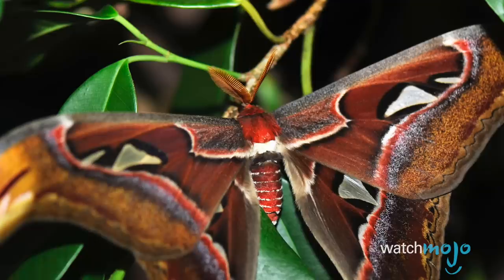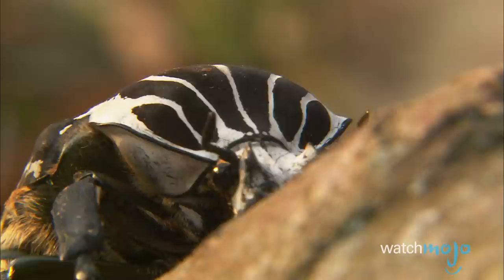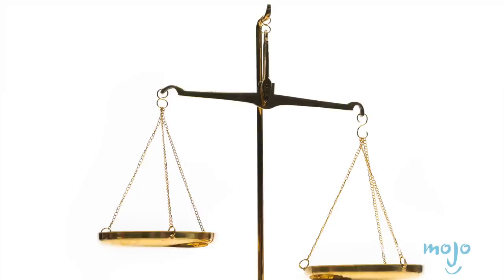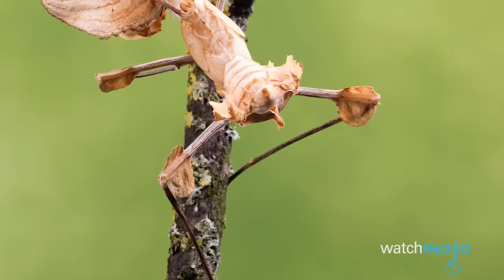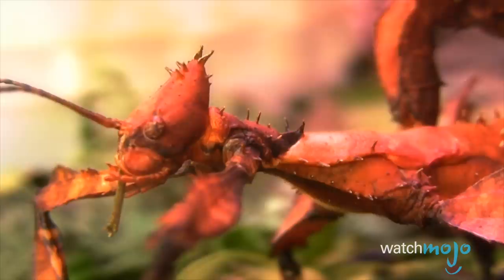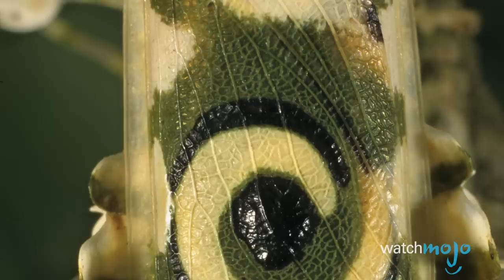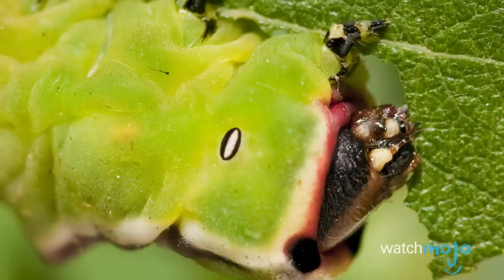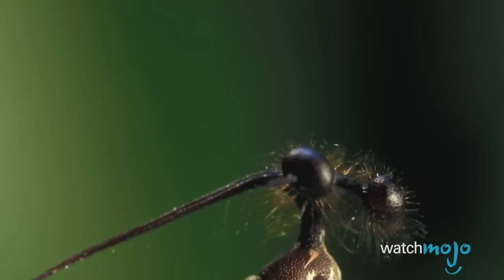Top 10 Weirdest Insects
Want more incredible content from Getty Images? Be sure to check out their
We all know insects are gross, but these things are just straight up fascinating. From the Goliath beetle, to the Tailed Emperor caterpillar, to the Giant Weta, these bugs are as strange as they sound. WatchMojo counts down the Top 10 Weirdest Insects.

#10. Goliath Beetle
#9. Tailed Emperor Caterpillar
#8. Giant Weta
#7. Thorn Bug
#6. Devil’s Flower Mantis
#5. Giant Prickly Stick Insect
#4. Scorpionfly

Special thanks to our user Sumita Kapuri for suggesting this idea!